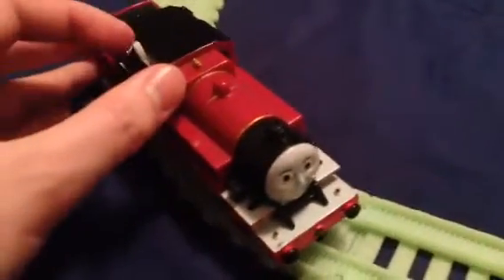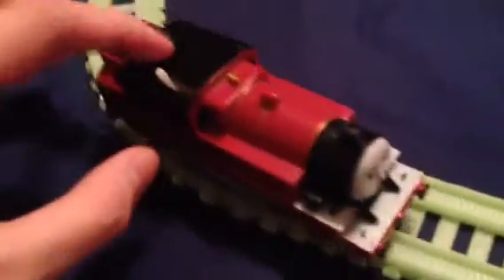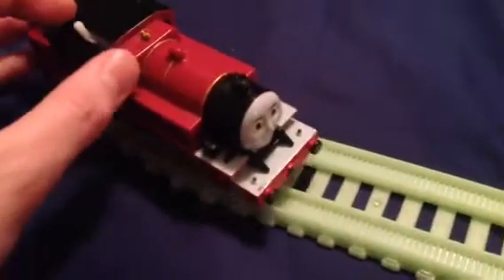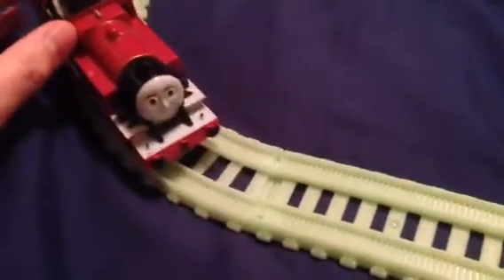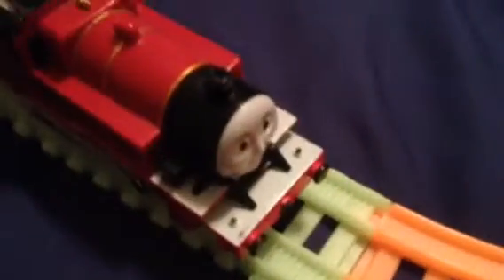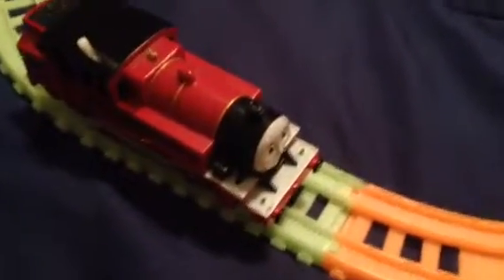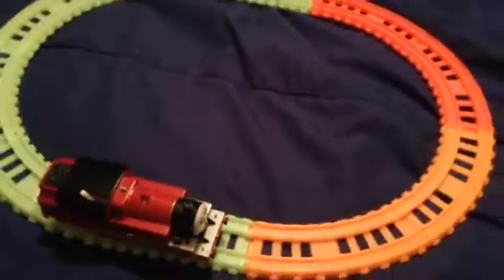Trackmaster Arthur test run on glow in the dark tracks